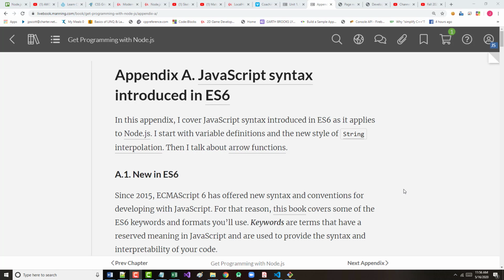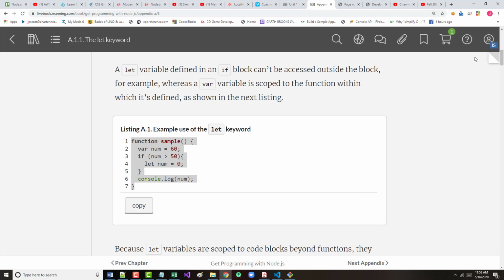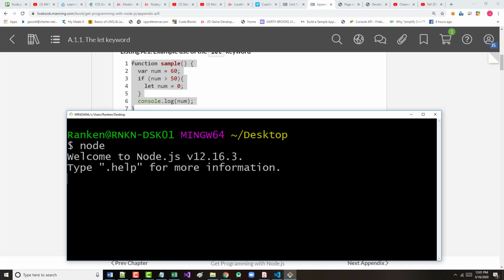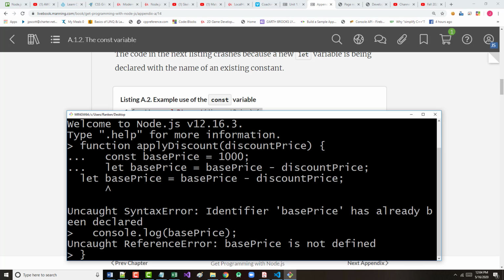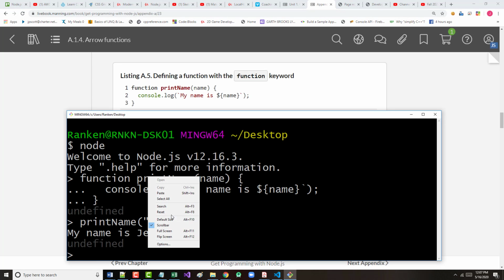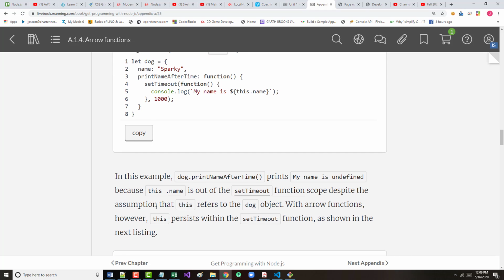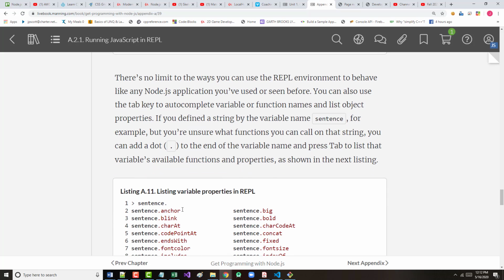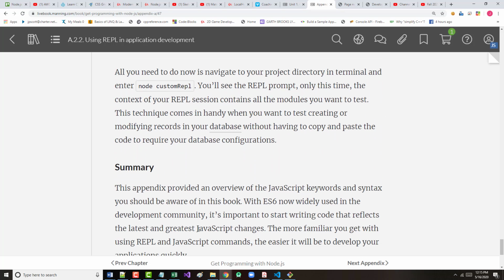AWD1111 - WexlerText - Appendix A